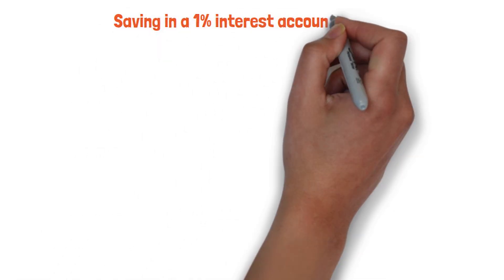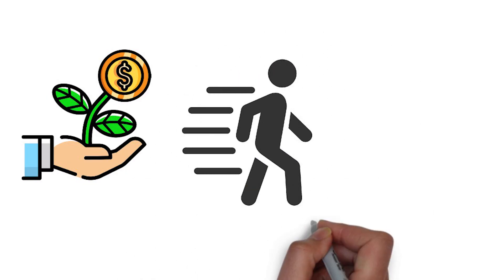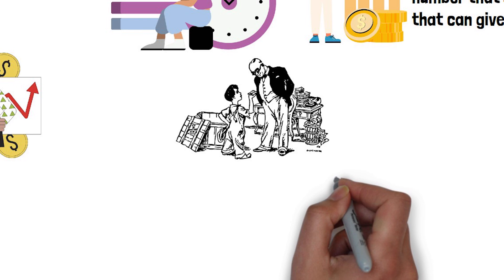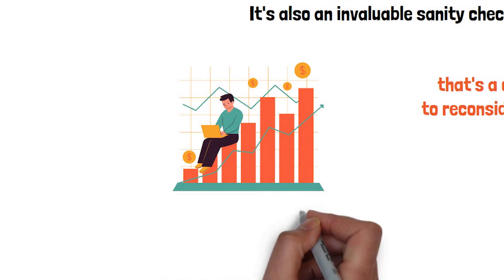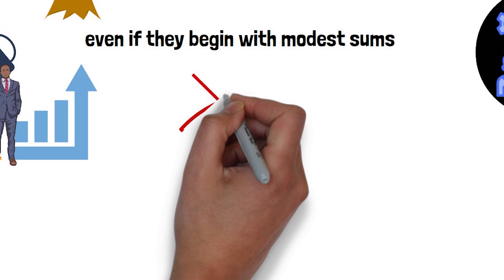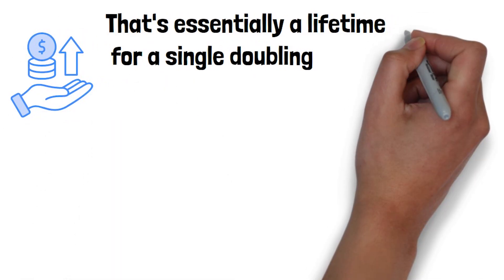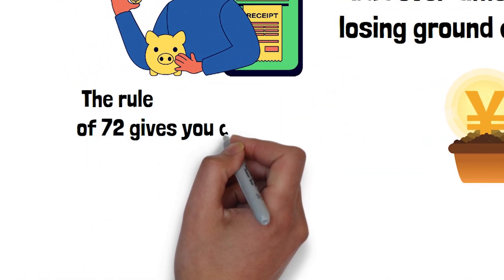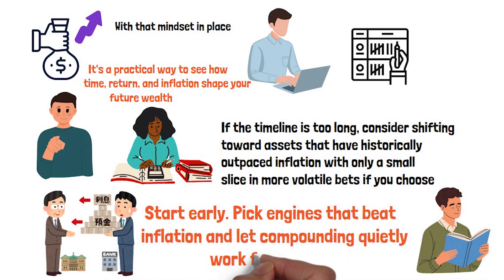The Rule of 72: The Hidden Formula That Can Make You Rich (It’s Easier Than You Think!)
Want to know how long it takes to double your money? Discover the Rule of 72 — a simple math trick that investors use to estimate growth. Whether you're saving or investing, this formula could change the way you think about money. Learn it in 60 seconds! ⏱️